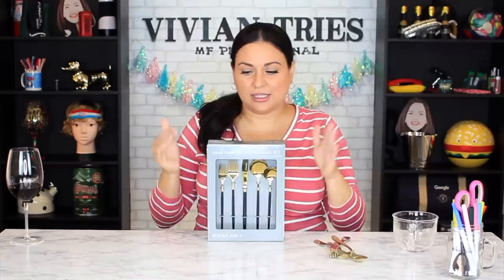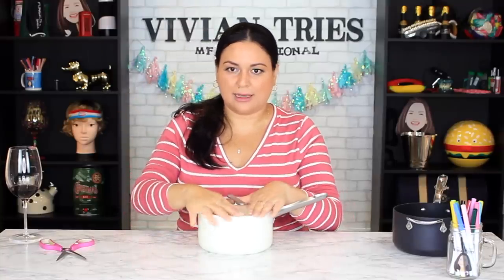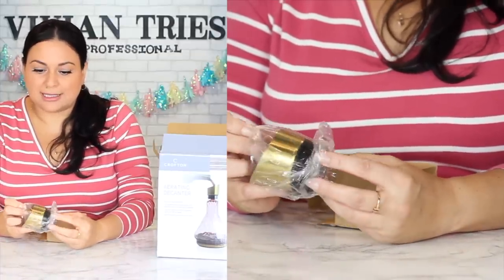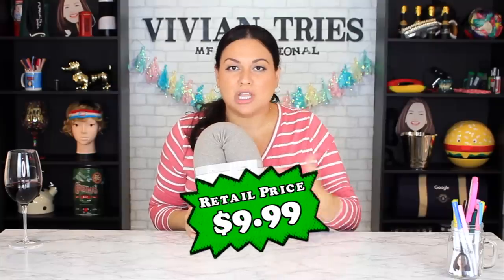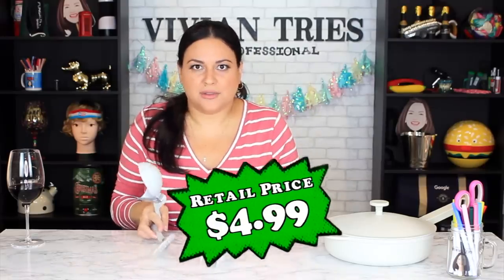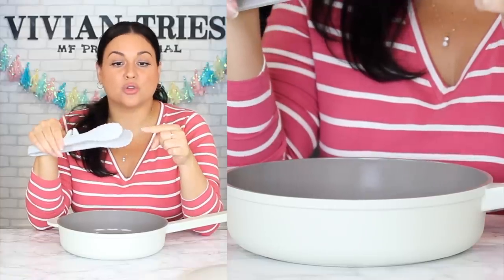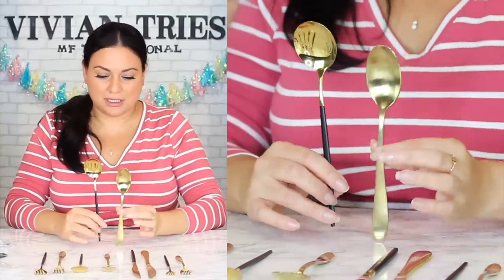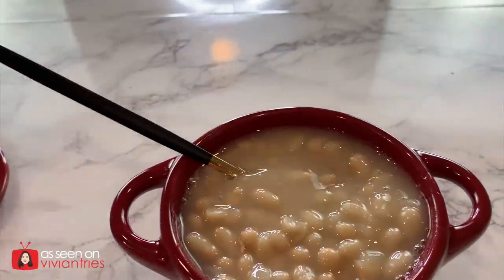Aldi is Going After Williams Sonoma Products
Is Aldi Going After Williams Sonoma Products? Here Are the 8 Must Haves That Make Me Think So. Here's my review of the NEW Aldi Products for the week.

About Aldi: ALDI in the business of offering high-quality groceries at everyday low prices. And since more than 90 percent of the products on there shelves are ALDI-exclusive brands, they have more influence on how those products are sourced, produced and brought to our shelves. They take pride in the premium quality they deliver to their shoppers every day—products made with their customers’ safety, health and well-being in mind. ALDI works hard to make sure shoppers are able to make informed choices about the products they buy at ALDI. aldiusa